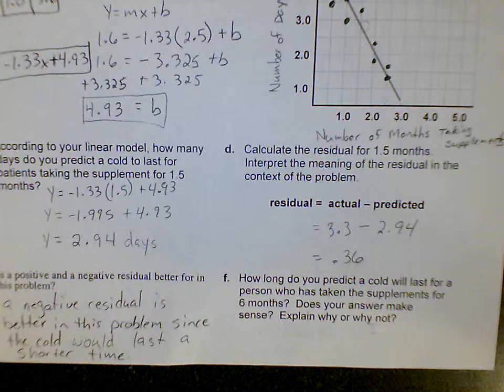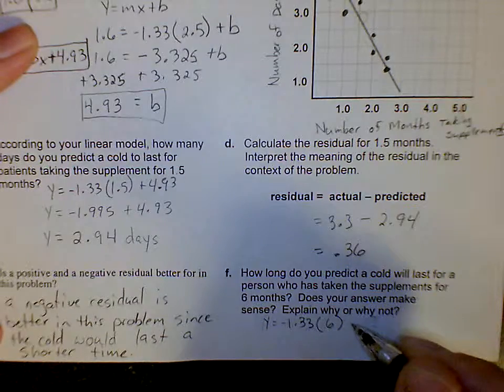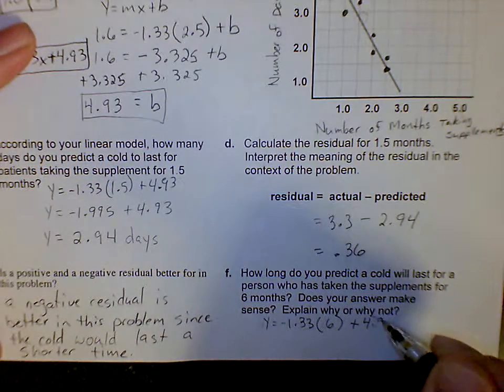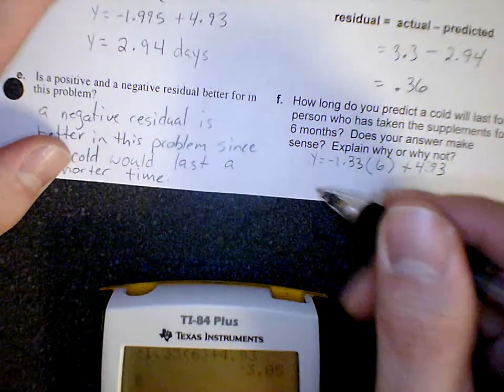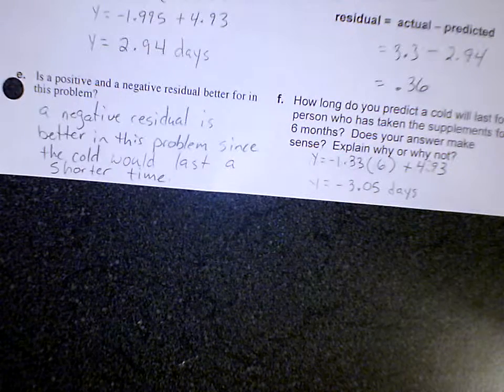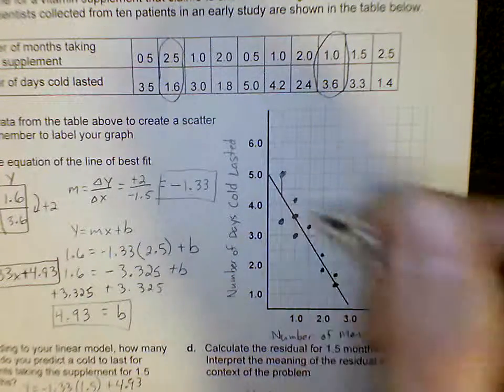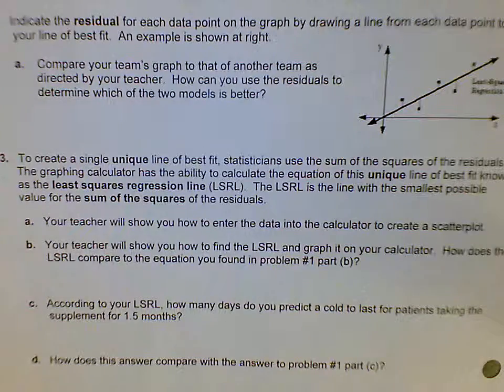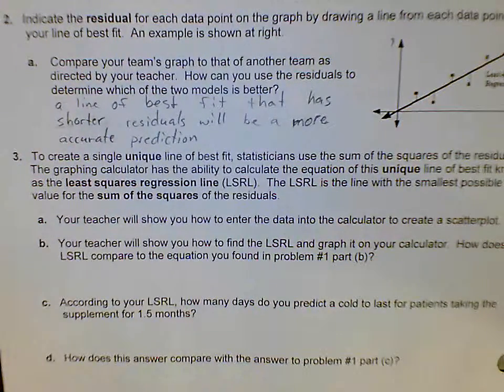CW 6.7 Question 2